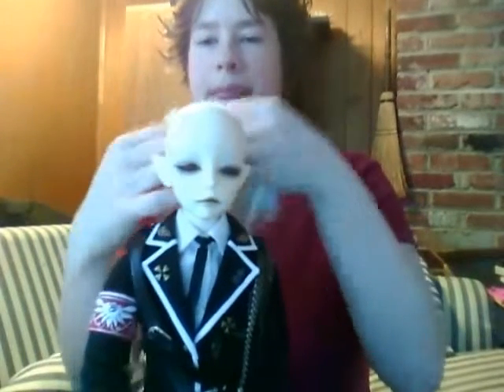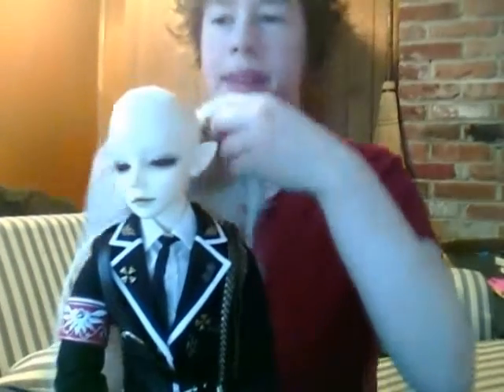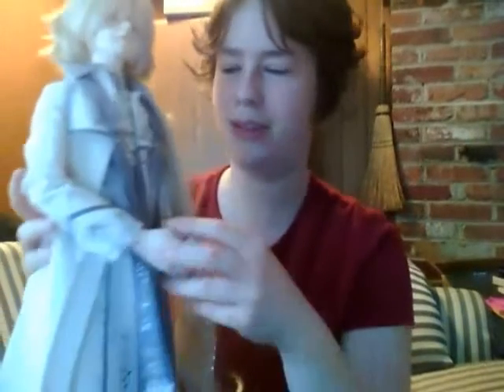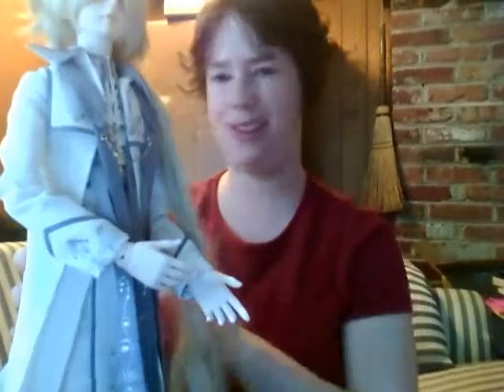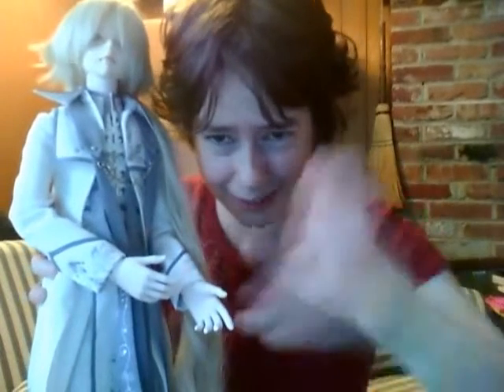BJDAddicts - Prompt #11 - Favorite Aspects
Response to BJD Addicts Prompt 11 which is about your favorite aspects of your doll. Trying out the music thing too.